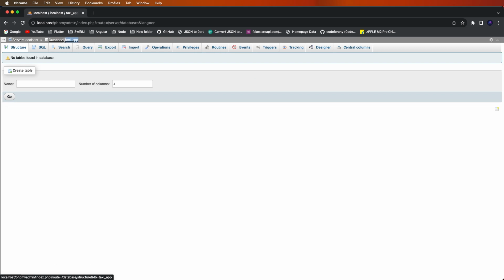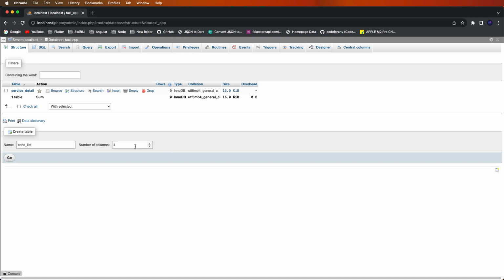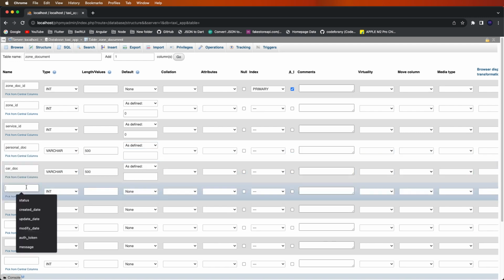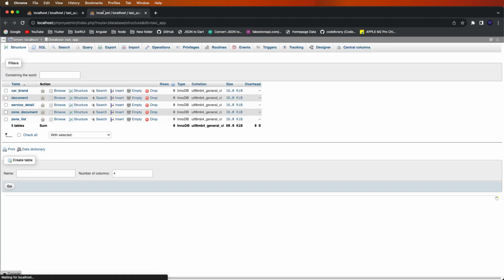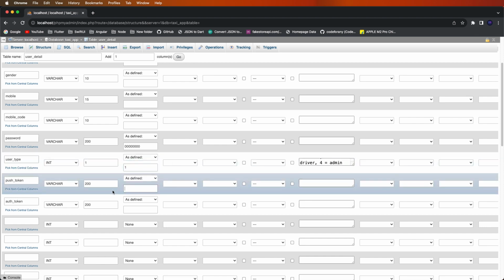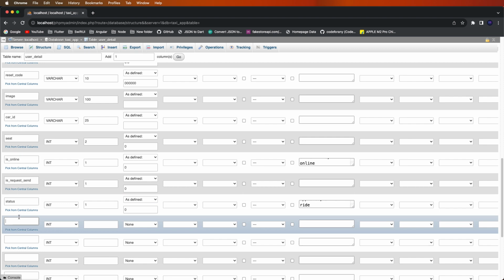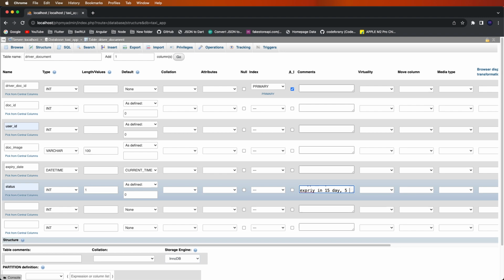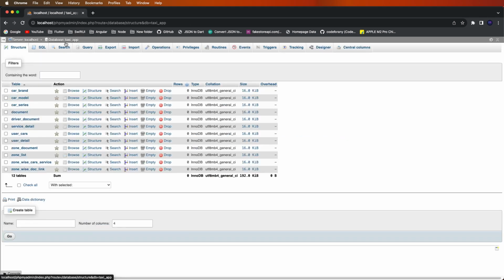#1 Taxi Driver & User App Development with MySQL Database | Front-end & Back-end Integration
🚖 Dive into the world of app development with our comprehensive guide to creating a Taxi Driver & User App. Learn how to integrate a MySQL database for efficient data management. This tutorial covers both front-end and back-end development, giving you the complete package for app creation.

🔥 Highlights:

-Front-end Development: Creating a user-friendly Taxi Driver & User App.
-Back-end Integration: Setting up a MySQL database for data management.
-Full-Stack Skills: Master both front-end and back-end development.
-Database Design: Learn the essentials of database management.

🛠️Features:

-Front-end App Development
-Back-end API Integration
-MySQL Database Management
-Full-Stack Development
-Complete Taxi App Tutorial
-Database Design